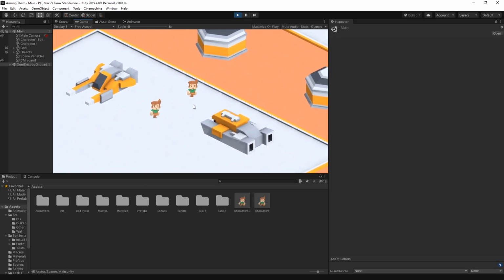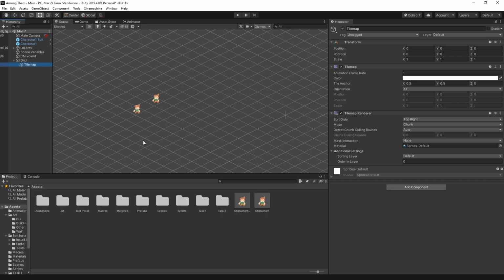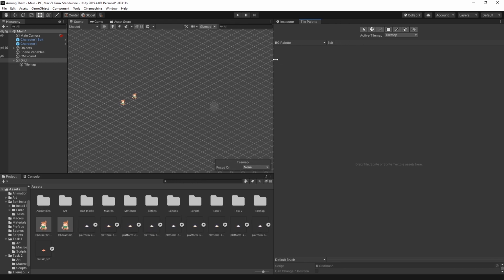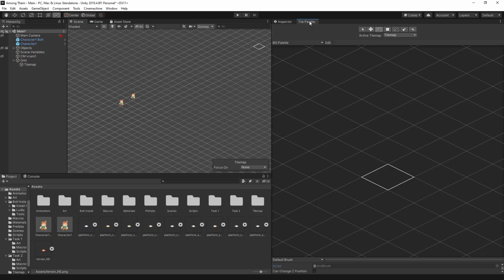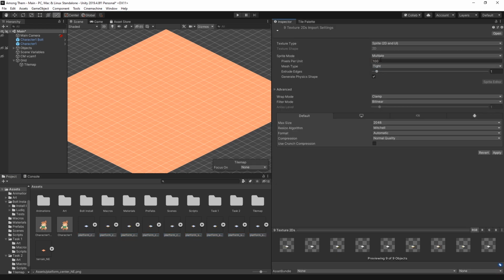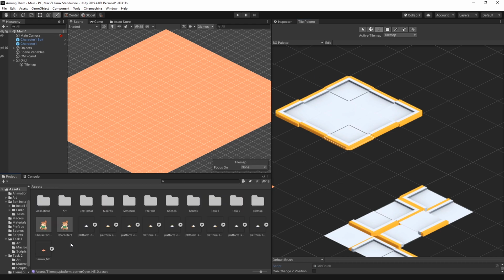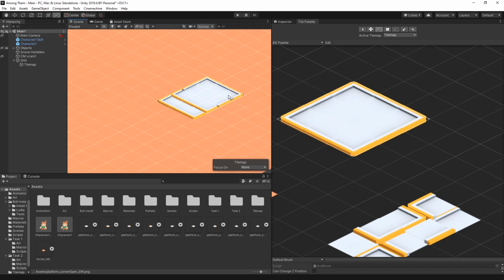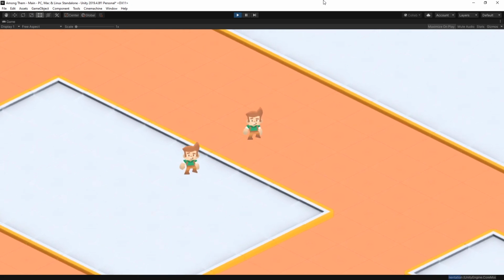Unity: Making Among Us - Beginner Tutorial Part 6 - Using Tilemap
Tilemap setup and more!